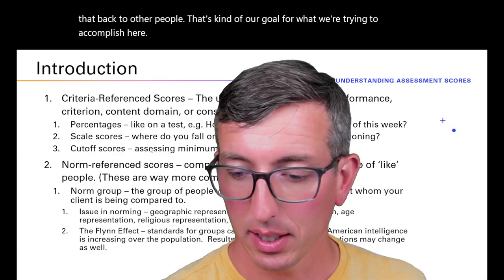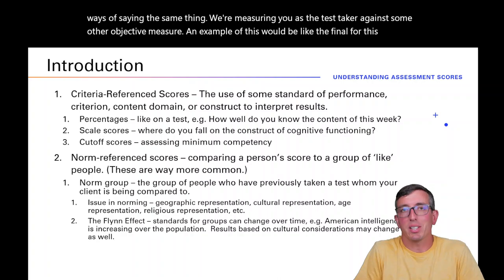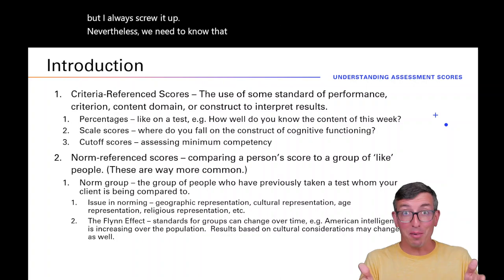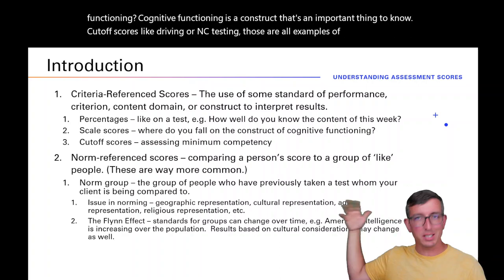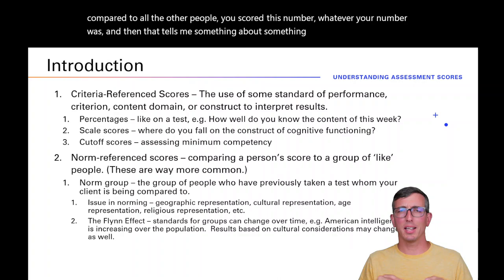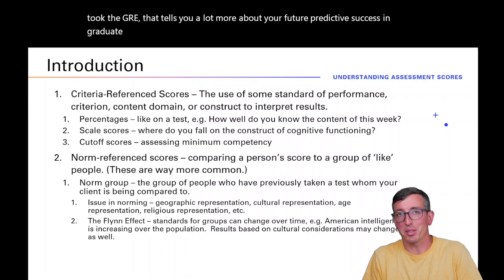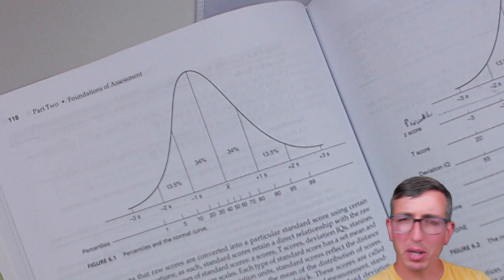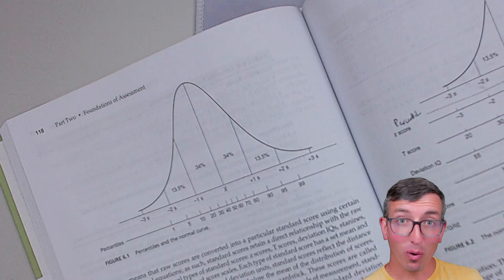Understanding Assessment Scores | Chapter 6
Group and Individual Evaluation (Assessment) – Rehabilitation Counseling Lecture Series

Sheperis, C. J., Drummond, R. J., & Dayle Jones, K. (2020). Assessment procedures for counseling and helping professionals. (9th ed.)  Pearson.
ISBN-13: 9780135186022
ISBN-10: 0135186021